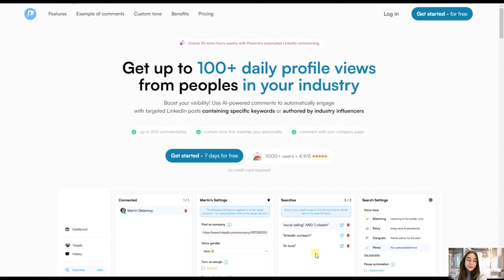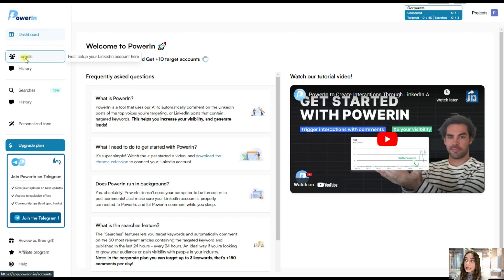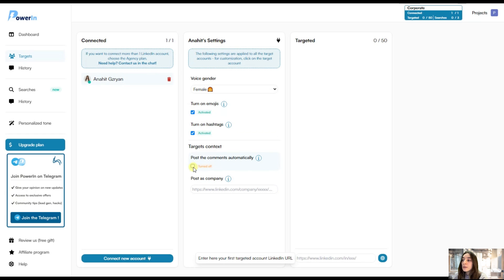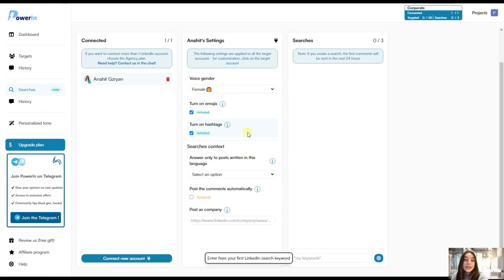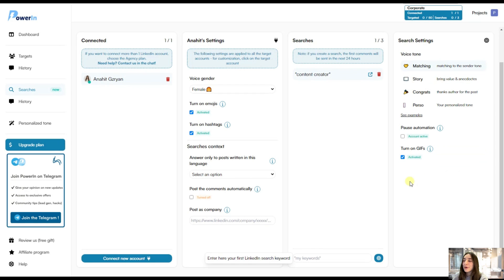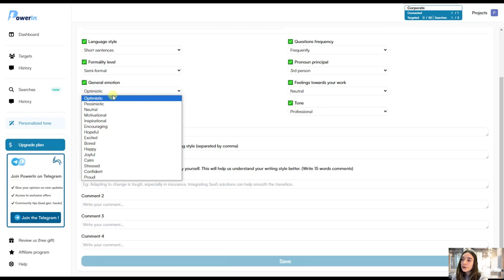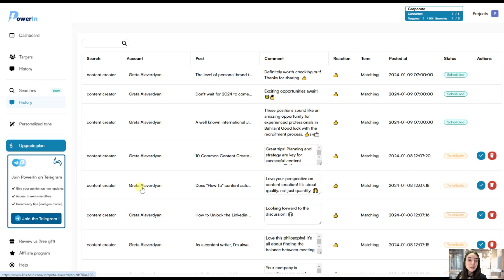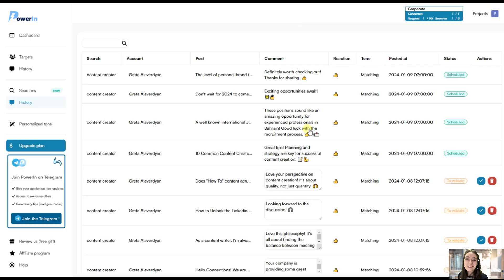Boost Your LinkedIn Page Visibility with PowerIn | 100+ Daily Views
Are you ready to take your LinkedIn page to the next level? Introducing PowerIn, the ultimate tool to boost your LinkedIn visibility effortlessly! 🌐✨

🔥 Key Features:

1️⃣ Automate Comments like Never Before:

Engage with Creators: PowerIn lets you automatically comment on posts from influencers and creators in your industry.
Target Specific Keywords: Boost your presence by commenting on posts related to specific keywords that matter to your business.

2️⃣ Comment as Your Company:

Establish a powerful brand presence by commenting on posts directly as your company.

3️⃣ Personalize Your Tone:

Customize your comments with a personalized touch, making your engagement more authentic and meaningful.

4️⃣ Boost Visibility with Automation:

Save time and energy by automating your LinkedIn interactions, allowing you to focus on what matters most - your business!

🌈 Why Choose PowerIn?

Elevate your LinkedIn game and stand out in the crowded digital landscape.
Increase brand awareness and connect with your target audience effectively.
Save valuable time with smart automation, leaving you more room for strategic business activities.

👉 Ready to make a lasting impression on LinkedIn? Start using PowerIn now and witness the change!

Timestamps

Intro 00:00
Quick Overview 00:14
Targets 01:04
Searches 03:08
Personalization 04:22
Results 06:00
Outro 07:02